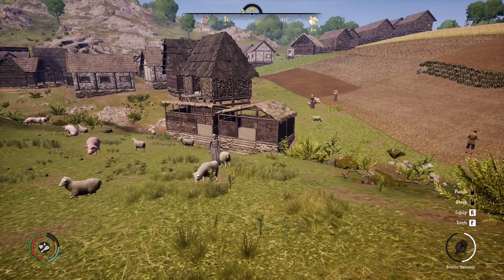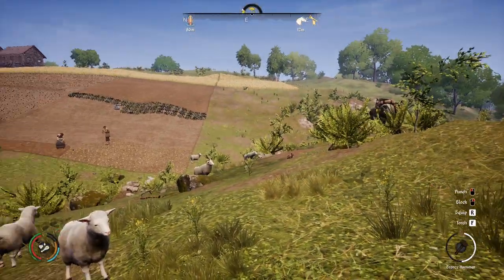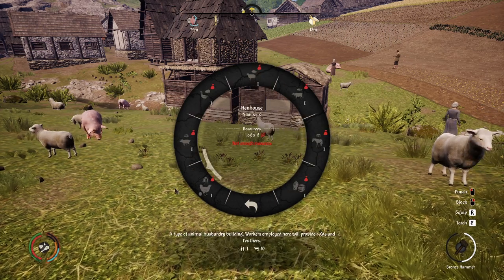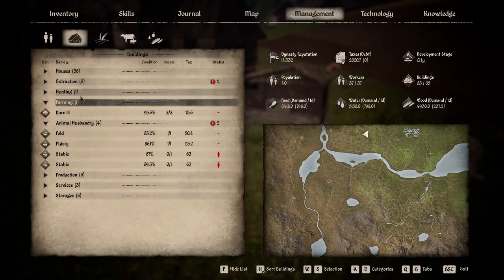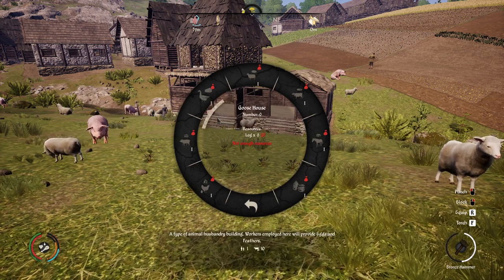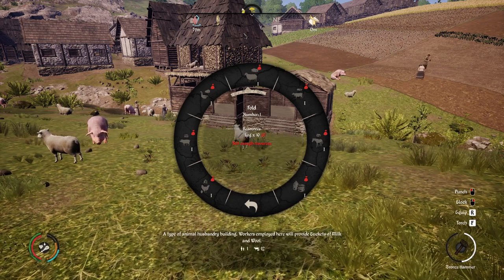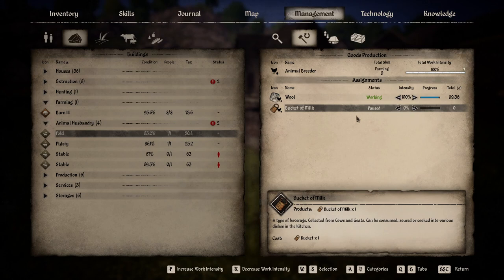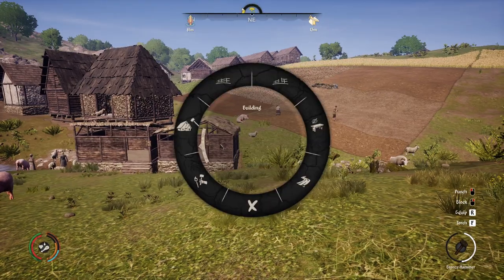Medieval Dynasty All About Farm Animals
General info about all the different farm animals you can get and tips on which ones are most useful.